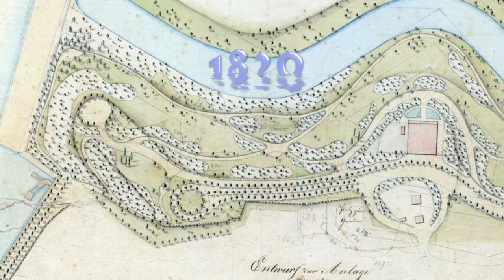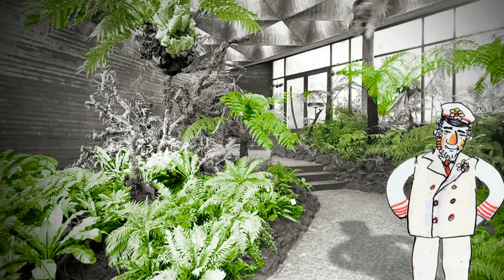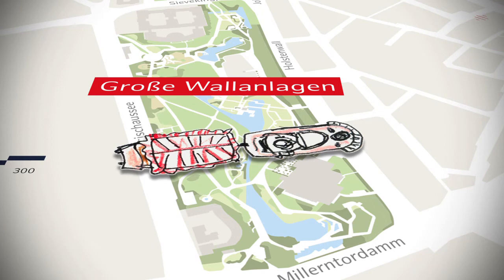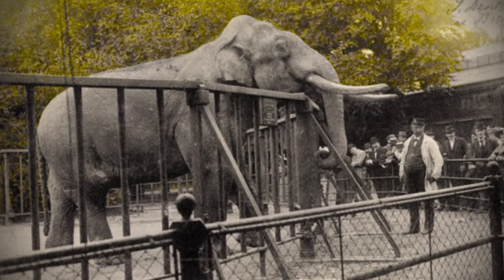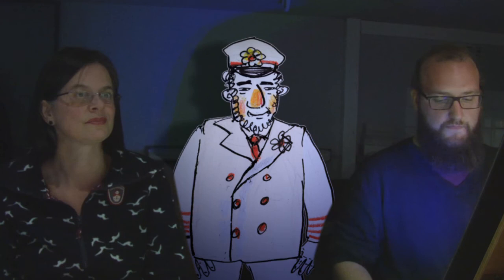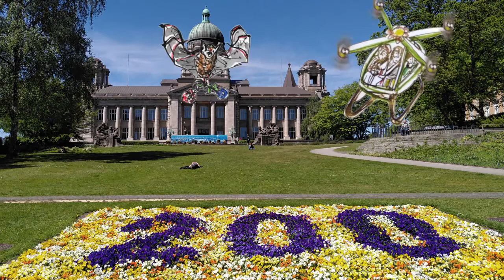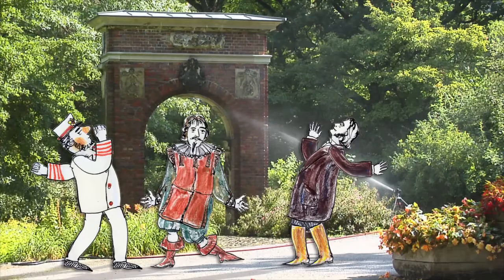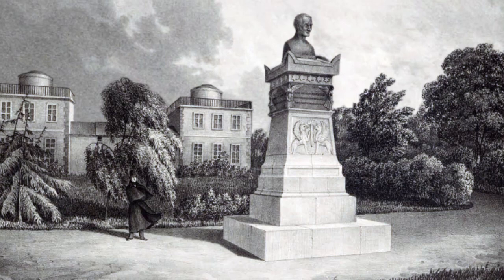The film for the anniversary - 200 years grüner Wallring - English Version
The three gentlemen of the Wallring Park – a magical walk through Planten un Blomen.

Experience 200 years of history in only fifteen minutes: with historical insights, prospects and encounters – for example with the native of Bremen “garden designer” Issak Albert Altmann (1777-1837), the builder of the fortifications Johan van Valckenburgh (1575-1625) and Captain Flower, the mascot of the IGA 1973.

The Green Wallring Park turns 200 years old. Planten und Blomen celebrates this anniversary with various attractions in 2020.

Idea, concept, storyboard, drawings, voiceover: Dr. phil. Birgit Kiupel, historian

Hamburg narrator: Robert Levin

Music, composition: Melanie Mehring, pianist, composer, Hamburg

Idea, recordings, image processing, animation, sound and editing: Lisa and André Piontekfil, film-maker, Weißenfels

Translation and voiceover: Jo Dawes